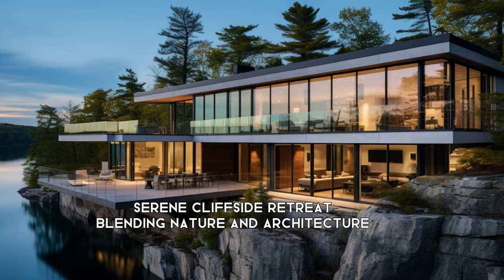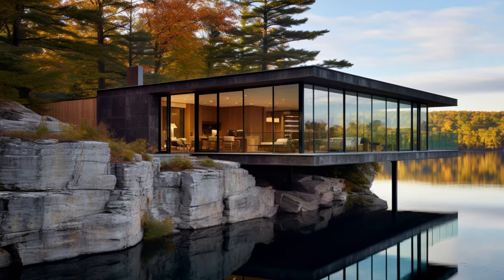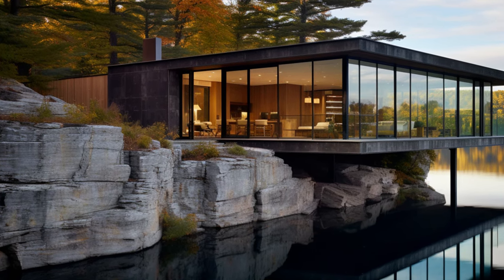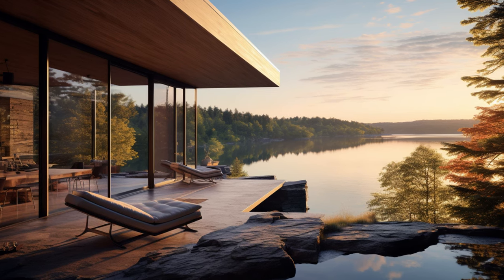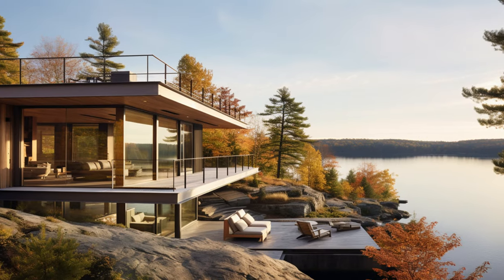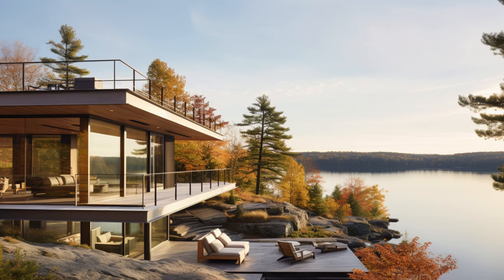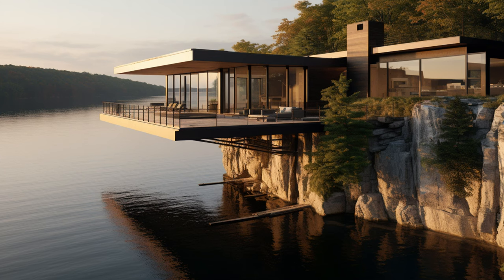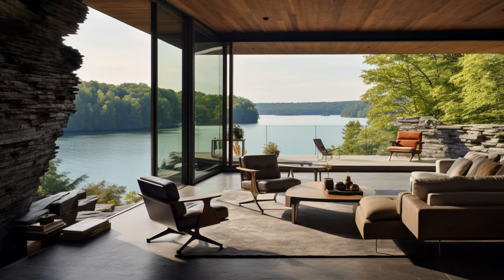Serene Cliffside Retreat: Blending Nature and Architecture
Perched majestically at the edge of a cliff, overlooking an abandoned quarry, lies a tranquil and breathtaking property that offers a captivating panorama of the glistening lake and the verdant expanse of the surrounding forest. This remarkable abode, enveloped in serenity, invites visitors to behold the awe-inspiring views that unfold before them.

The distinguishing feature that sets this family residence apart is the seamless integration of its interior spaces with the natural world outside. A true architectural marvel, the boundary that once separated the exterior vistas from the interior realm has been metaphorically shattered, courtesy of the strategic placement of floor-to-ceiling windows throughout the dwelling. As if paying homage to nature's grandeur, these expansive windows provide an unobstructed and immersive experience, blurring the distinction between the man-made and the organic, and evoking a profound sense of openness and oneness with the surrounding environment.

From the moment one steps foot into this harmonious dwelling, a sense of wonderment ensues. The play of light and shadows dances across the rooms, creating a symphony of colors and patterns that harmonize with the ever-changing beauty of the natural world outside. The interior spaces appear to breathe with life, responding to the ebb and flow of the elements, thus accentuating the timeless bond between the architecture and its surroundings.

The visionary architect behind this awe-inspiring creation is none other than Steven Harris, whose design philosophy has left an indelible mark on the very essence of this unique residence. By meticulously crafting each element of the house, Harris has managed to create a sanctuary that not only embraces the splendor of its location but also fulfills the desires and needs of its inhabitants. With an unwavering commitment to the seamless interplay of form and function, every aspect of the property serves a purpose while celebrating the intrinsic beauty of nature.

As we delve deeper into the heart of this architectural marvel, we discover a home that is more than just a structure; it is an embodiment of the union between humanity and the natural world. The thoughtful layout and design ensure that every room within the residence offers a front-row seat to nature's breathtaking theater, enticing the dwellers to embrace the outside world as an integral part of their daily lives.

Each season paints a different picture on the canvas outside, and through these grand windows, the ever-changing beauty of nature becomes an integral part of the home's living tapestry. From the vibrant hues of autumn foliage to the serene blanket of snow in winter, the residents are treated to a visual symphony that transforms before their very eyes, instilling a sense of appreciation and gratitude for the wonders of the earth.

The allure of this sanctuary extends beyond its visual appeal. The natural world becomes a soothing balm for the soul, offering respite from the hustle and bustle of everyday life. The tranquil sounds of the gentle breeze rustling through the leaves or the soft murmurs of the lake's waves provide a calming backdrop, enhancing the overall sense of well-being and peace within the home.

In this exclusive video presentation, we invite you to take a virtual journey through this architectural gem, guided by the visionary himself, Steven Harris. Discover the inspiration behind his ingenious design philosophy, gain insight into the meticulous craftsmanship that went into creating this haven, and witness firsthand how this unique family residence is a testament to the inseparable bond between humanity and the natural world.

Join us as we unlock the secrets of this enchanting dwelling, where nature and architecture exist in perfect harmony, redefining the way we perceive the connection between man and the environment. Embark on a mesmerizing expedition that will leave you inspired and in awe of the wonders that can be achieved when the boundaries between the indoors and outdoors are harmoniously dissolved, and a home becomes an integral part of the landscape it inhabits.